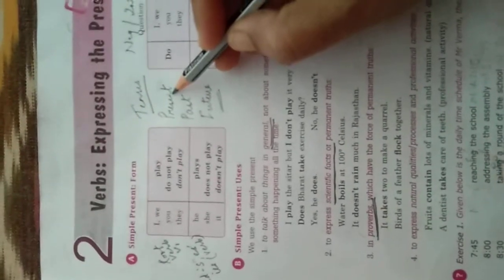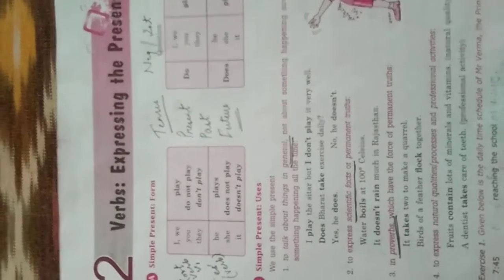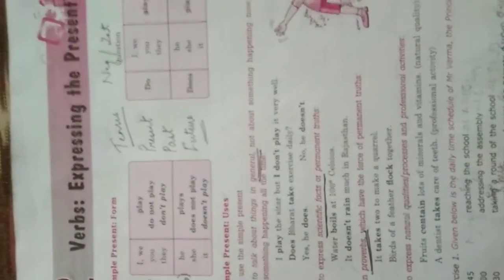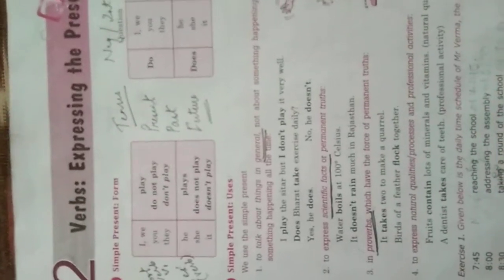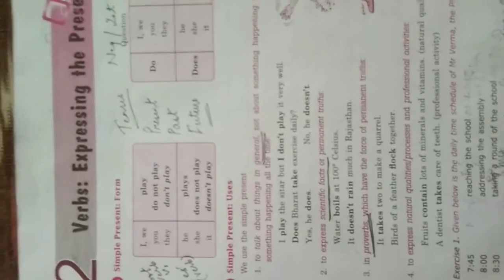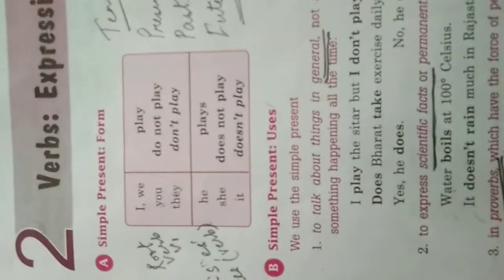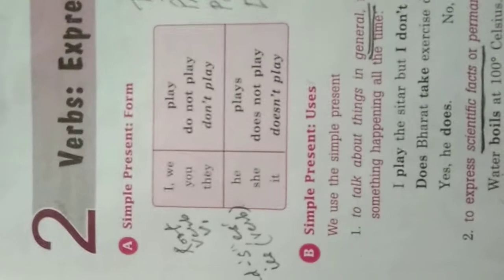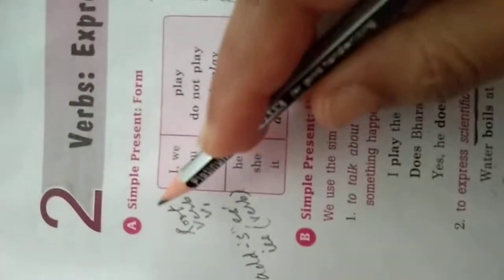Grammar : VERB :EXPRESSING THE PRESENT -Part 1